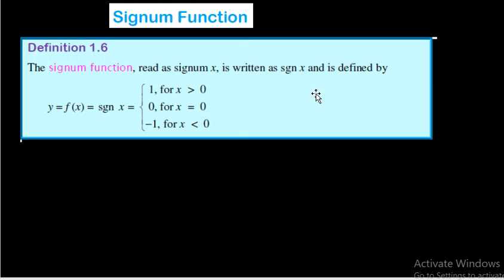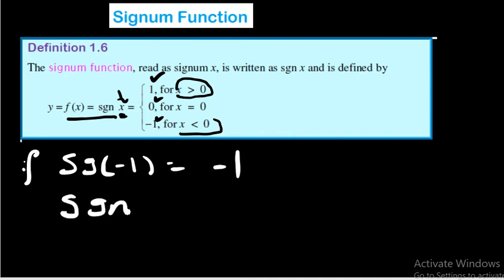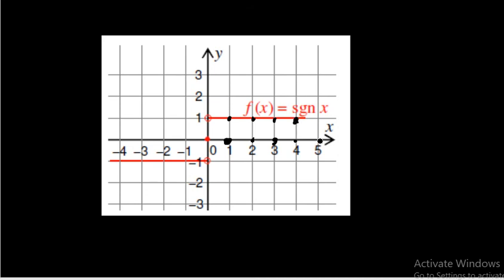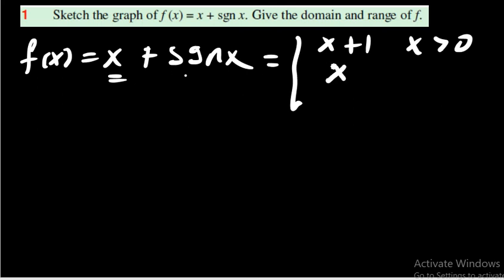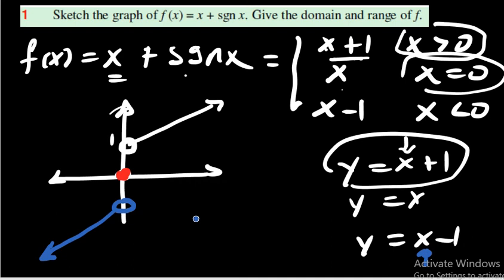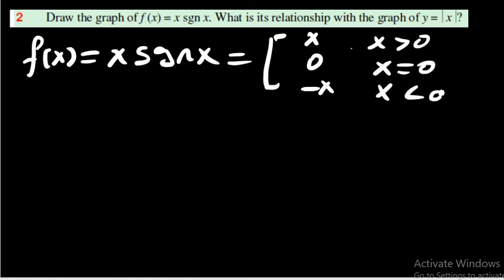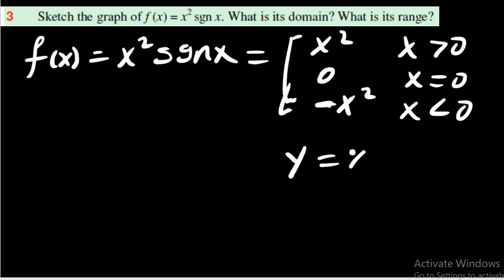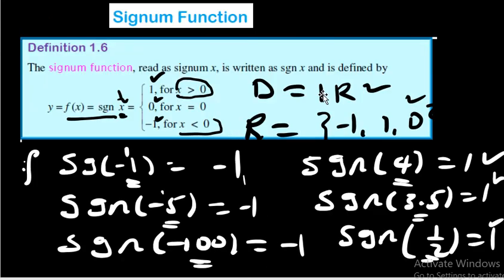Signum Function math lesson